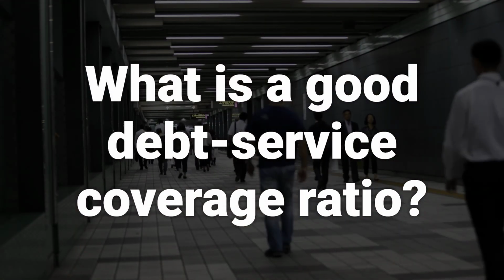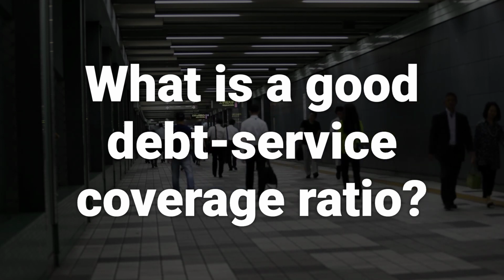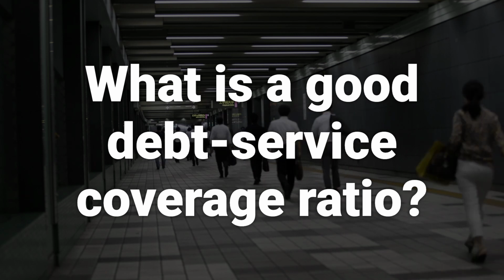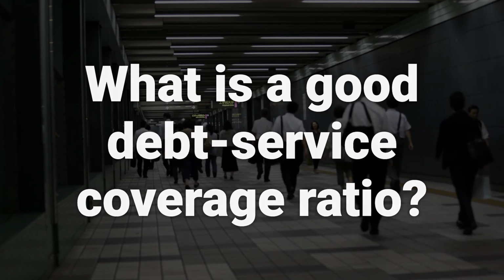Debt Service: An Overview of Calculations and Ratios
Debt service refers to the payment of interest and principal on a debt, and businesses use the debt-service coverage ratio to measure their ability to handle additional debt. A higher ratio is better, and lenders look for a ratio of at least 1.25. To carry a high debt load, a company must generate consistent and reliable profits to service its debts.
078b